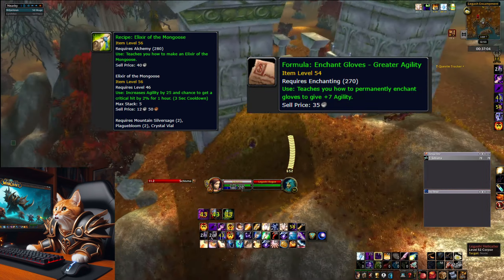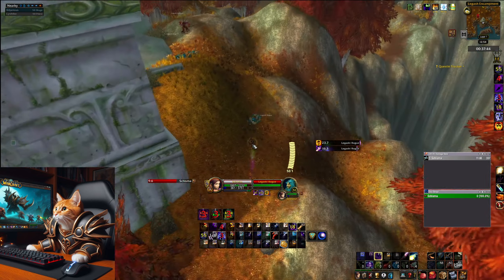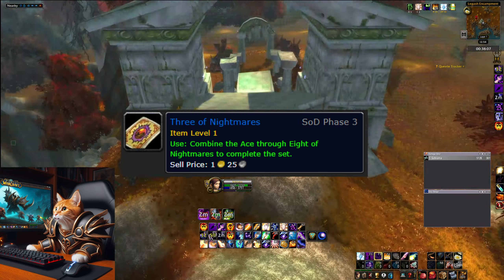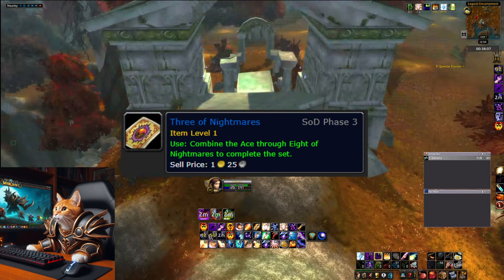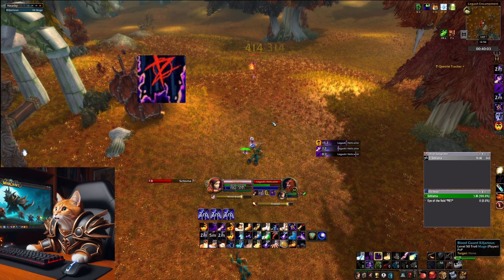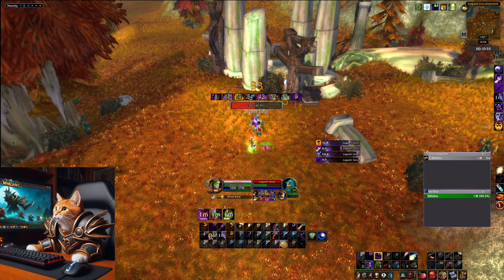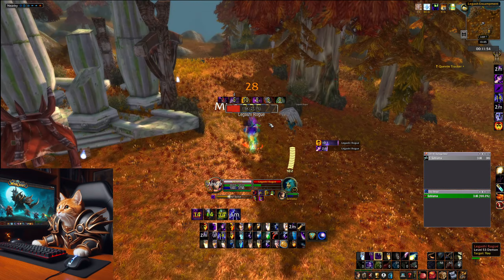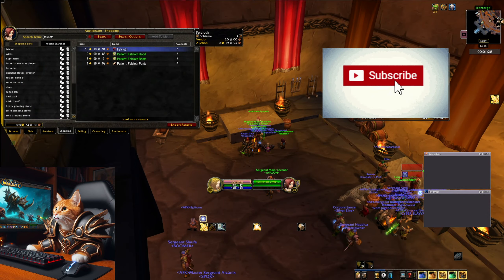Gold Felcloth and Runecloth Farm in Azshara [WoW SoD & WoW Classic]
In this video Im going to show you a great Gold Farm Spot in Azshara for Gold, Runecloth and Felcloth in World of Warcraft Season of Discovery Phase 3 & WoW Classic.